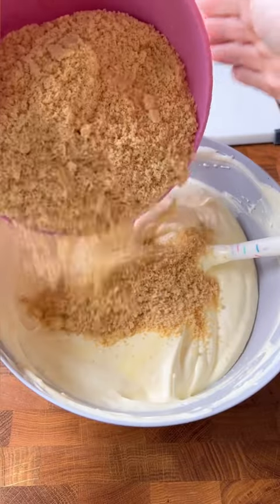Easy Easter Trifle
Easy Funfetti Easter Trifle 🐣

This is soooo easy but super delicious, and it would be so cute for an Easter brunch!

I used the prettiest @funfetti Spring cake mix and made it according to the package. Let it cool and then cut it into cubes.

Then I layered it with this combo:
3 1/2 c milk
2 pkg vanilla instant pudding
1- 8oz container whipped topping
1 c crushed shortbread cookies or golden Oreos
*you don’t have to mix the cookies in if you’d rather them be chopped coarsest for a different texture

Then I added crushed chocolate eggs and used more on top. The marshmallows are from @tjmaxx and grass is from @sprinklepop.shop 🌸